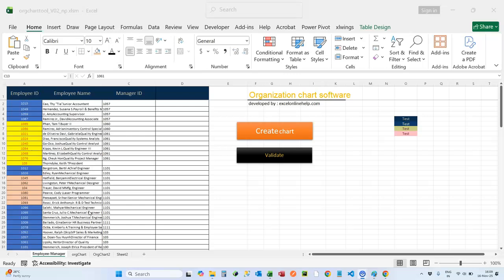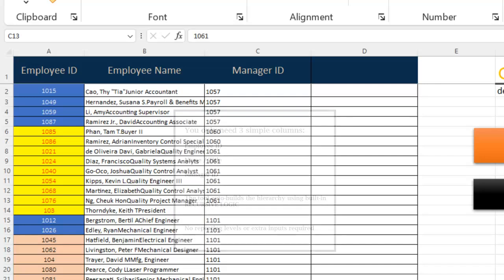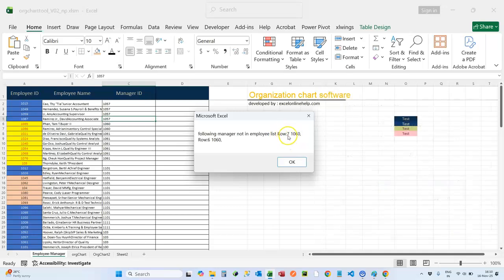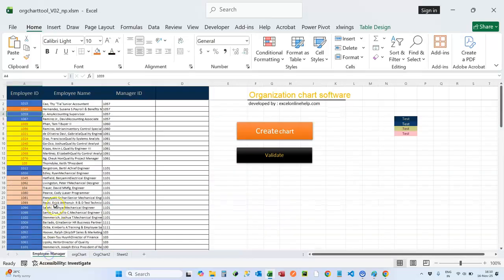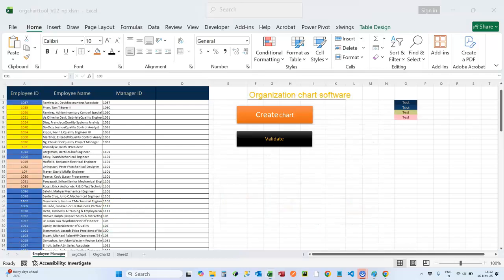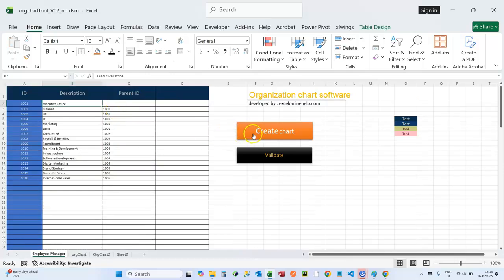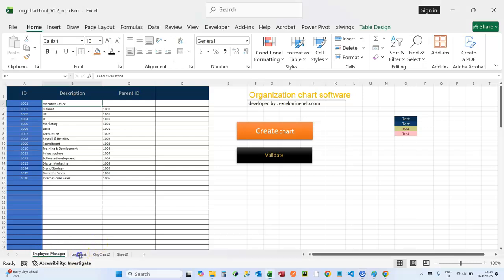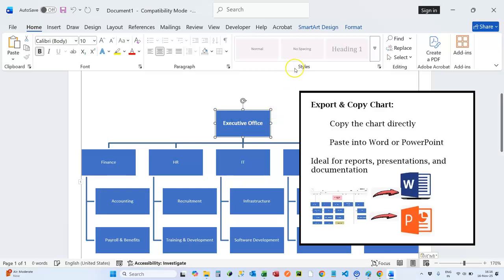org chart builder - recursive logic tool Excel macro based no add-ins